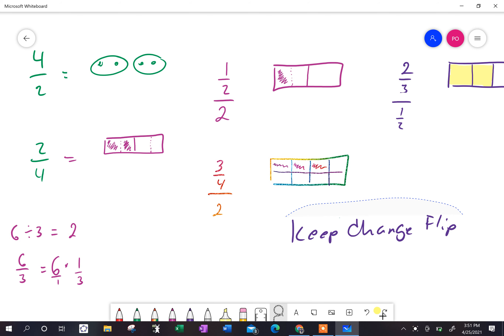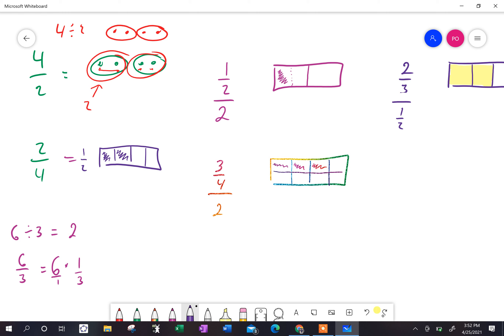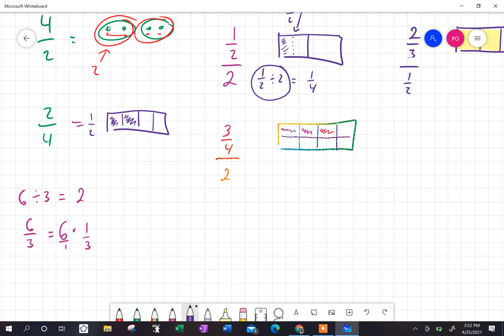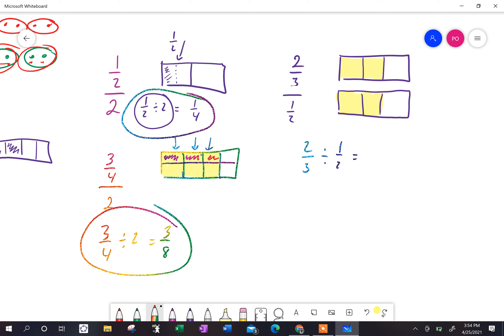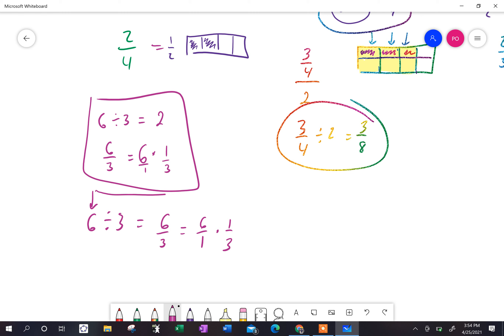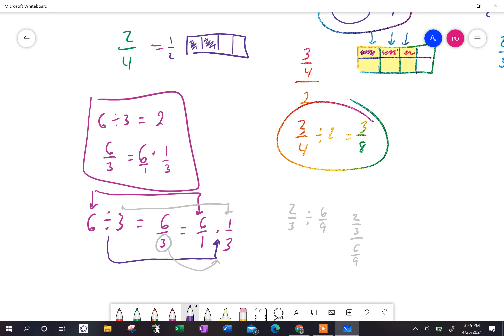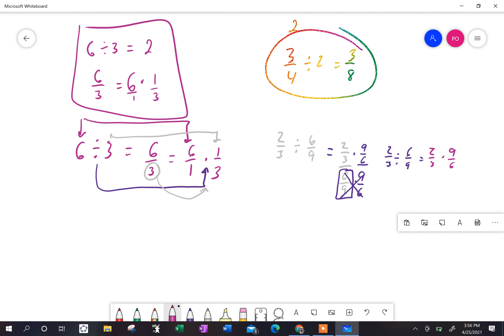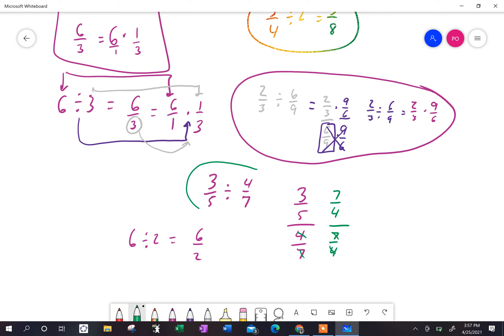Dividing fractions KCF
This video attempts to explain why you Keep Change Flip when you are dividing fractions.